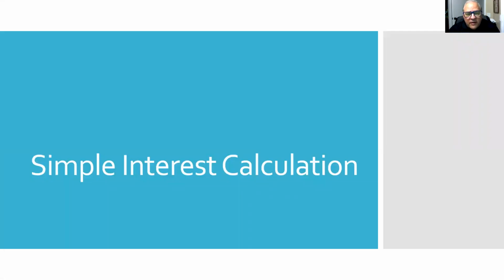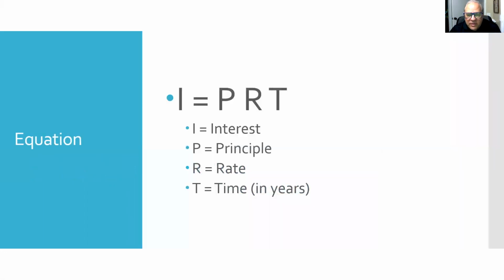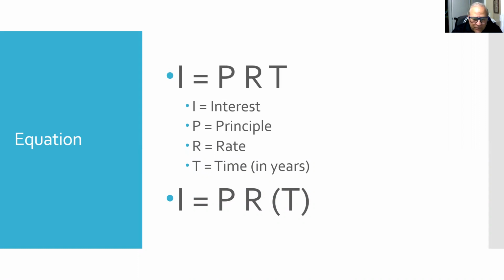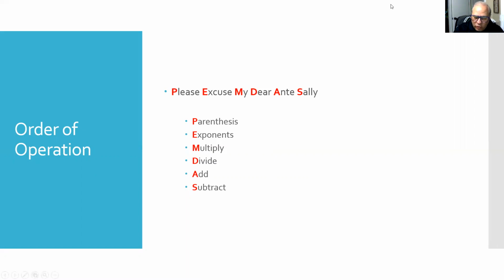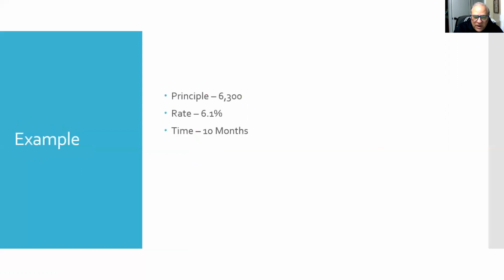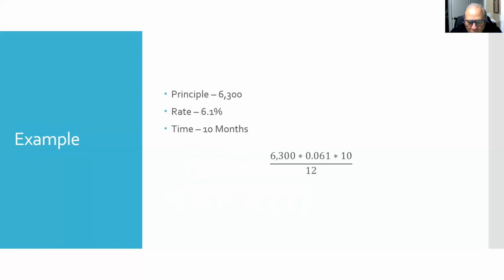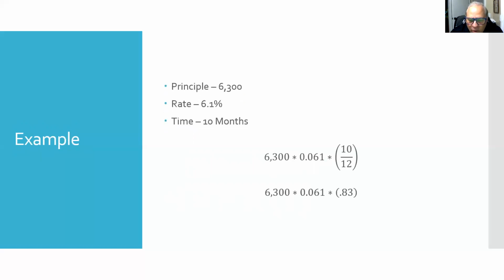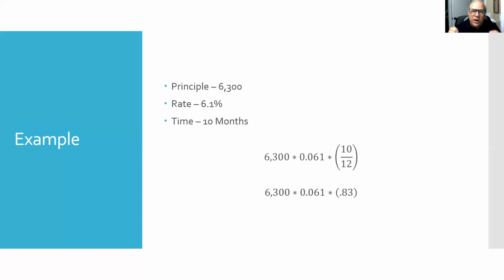Simple Interest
How to calculate simple interest correctly. Often the equation is not handled in the right manner, which leads to errors.